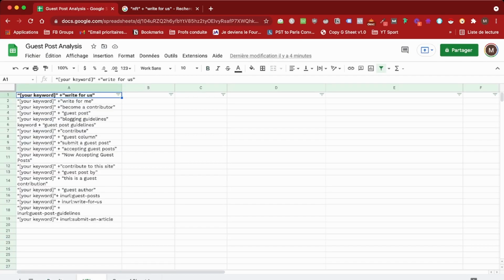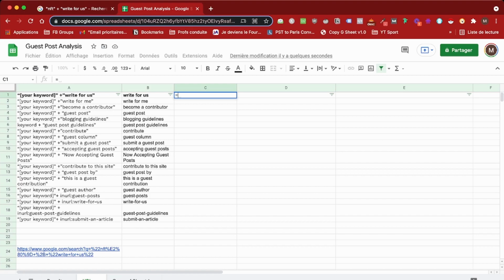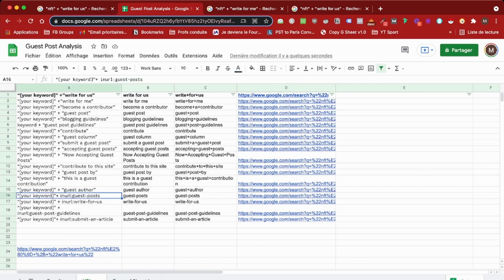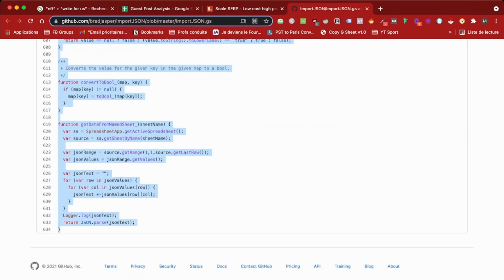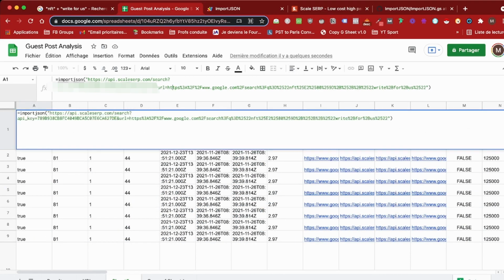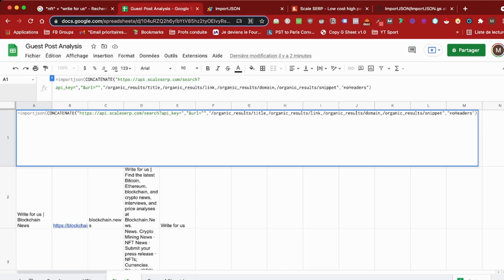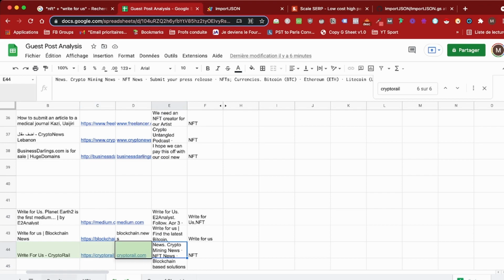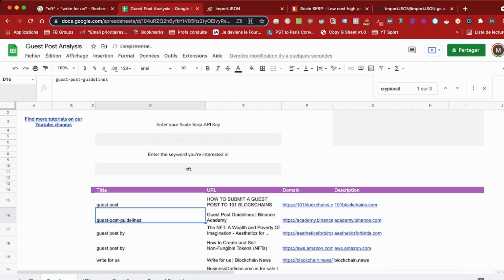Find Guest Posts Opportunities By Scraping Google Search Results With Google Sheets (No-code, Free)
✨Video tutorials are not enough? Need more help with your scraping and automation project? I might be able to help you !

In this video, you will learn:
- How to use Google Search Operators to find guest post opportunities
- How to scrape Google Search Results with the ScaleSERP API
- How to import API results in a Google Sheet with the ImportJSON Script
📚 Resources :
Summary:
00:00 - 00:15 : Intro
00:15 - 05:19 : Finding Google Search Operators to find guest posts
05:20 - 12:59 : Using the ScaleSerp API to scrape Google Search Results
13:00 - 16:10 : Formatting the data and removing duplicates using the SORTN
16:11 - 16:26 : End